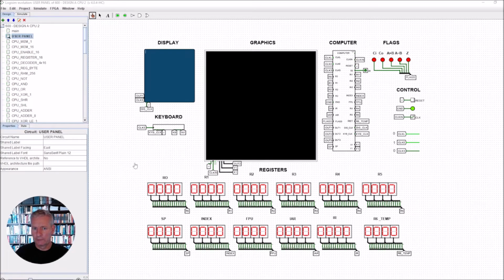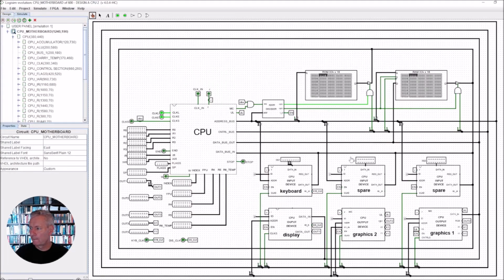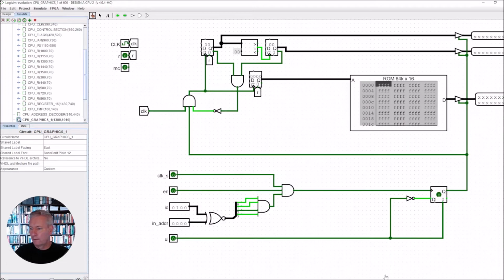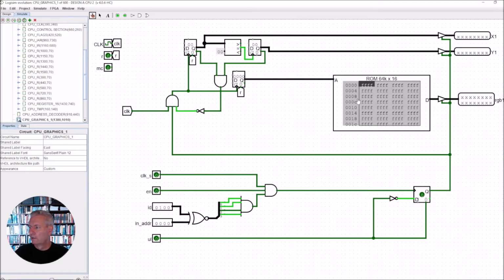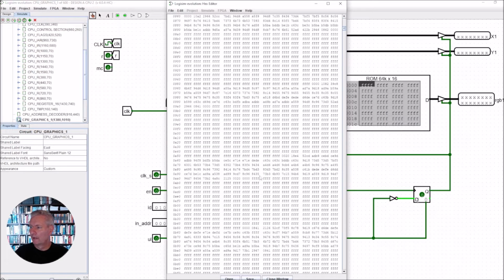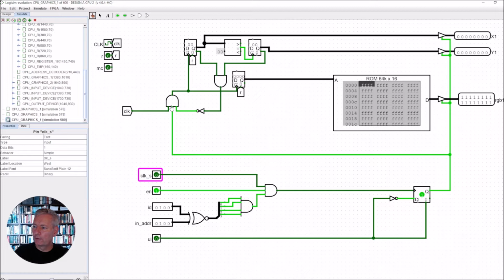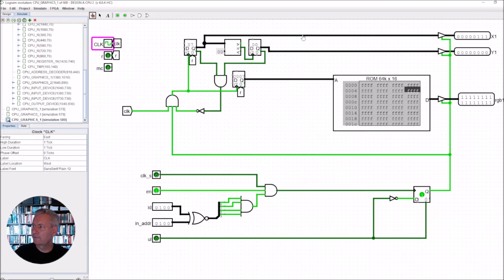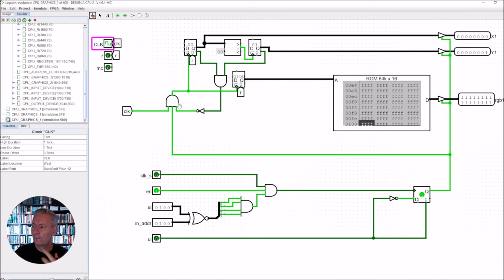Design a CPU 2 - Graphics Card 2